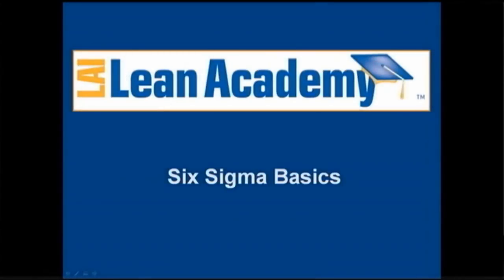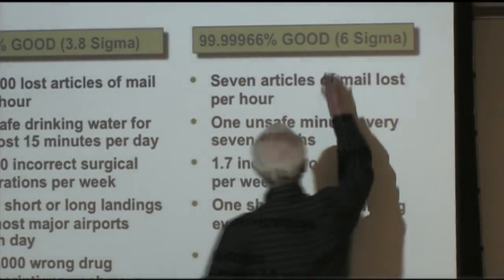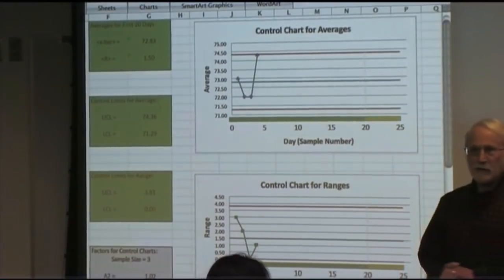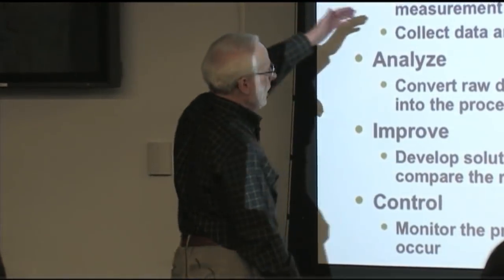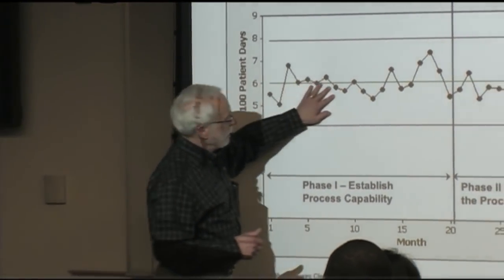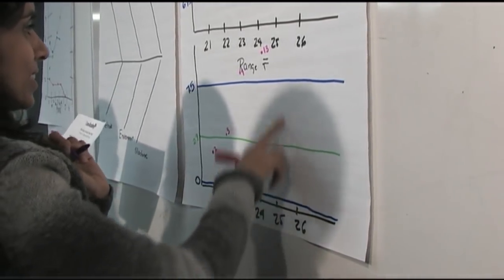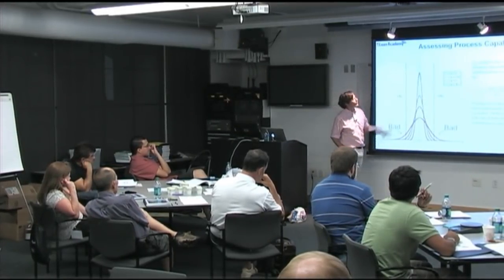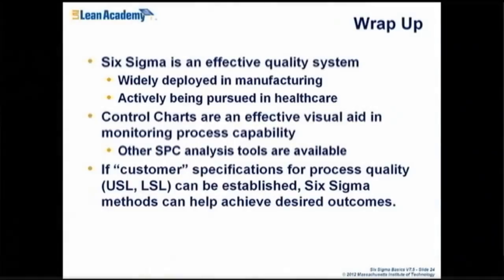Ses. 3-6: Six Sigma Basics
MIT 16.660J Introduction to Lean Six Sigma Methods, IAP 2012
Instructor: Earll Murman

This session introduces six sigma, a valuable approach for improving process quality. It includes an active learning exercise in which students learn how to interpret a basic statistical process control chart.